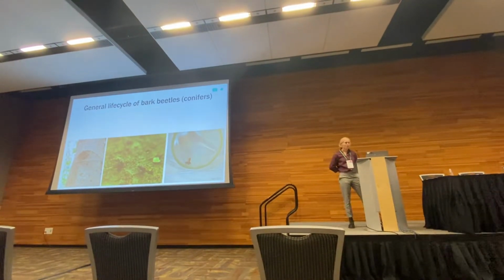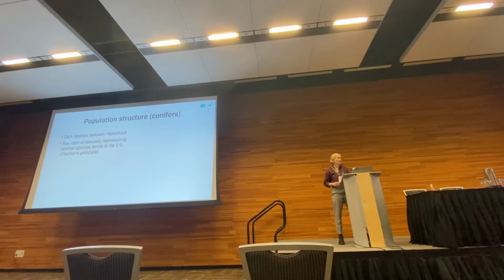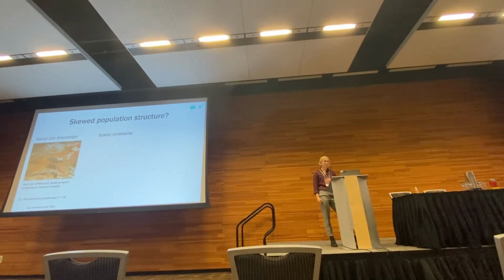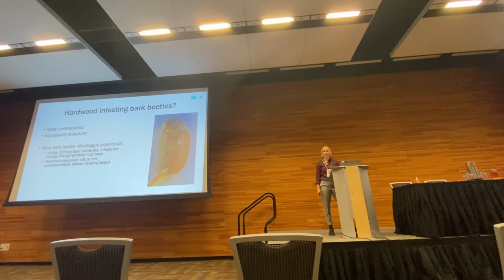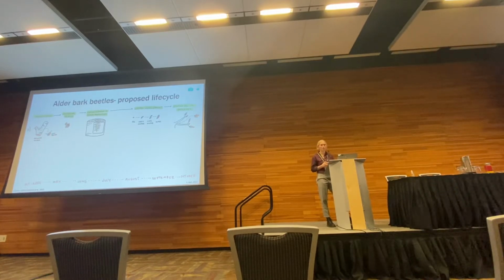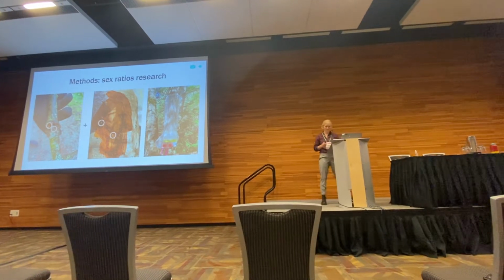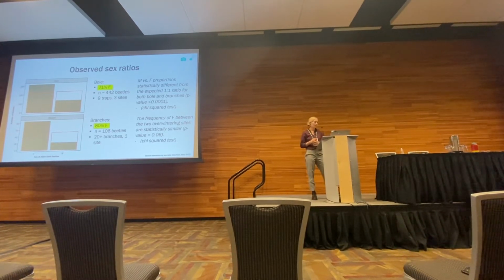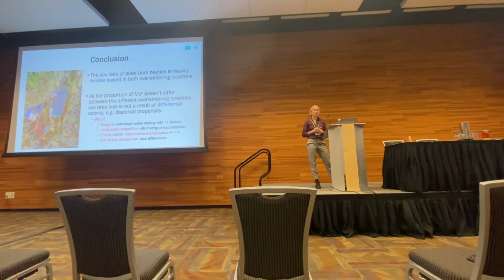JAM talk 2022